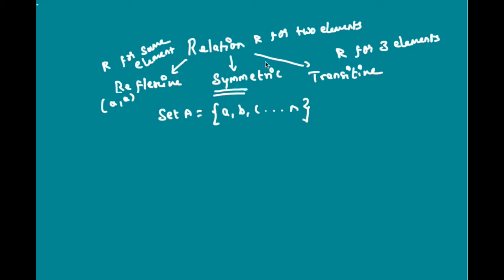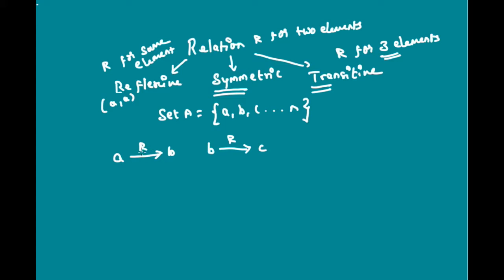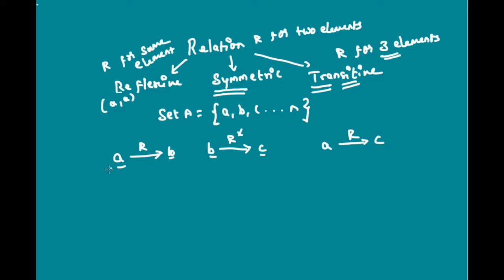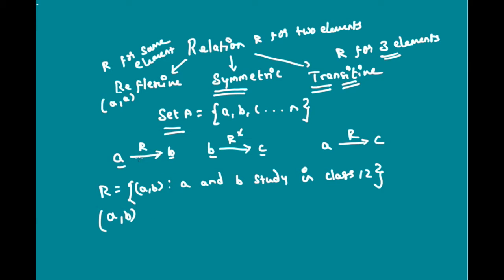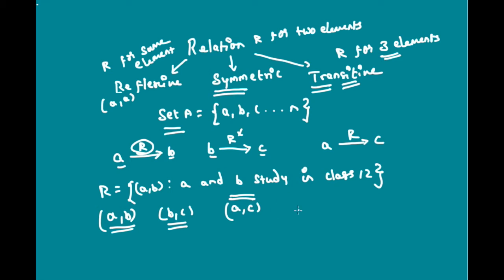1.3 Relations and Functions - Transitive Relation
Concept Video - Transitive Relation - Relation and Function - Transitive Relation